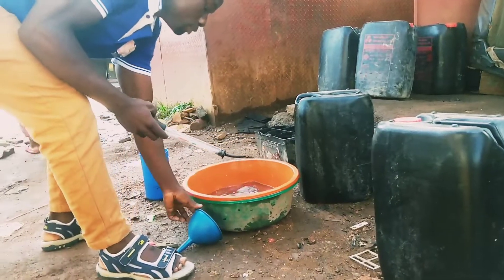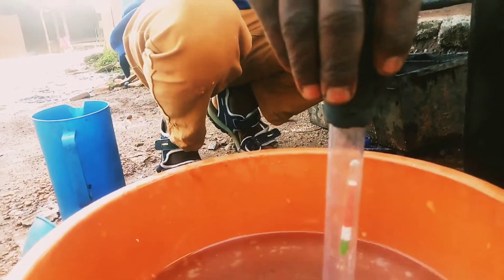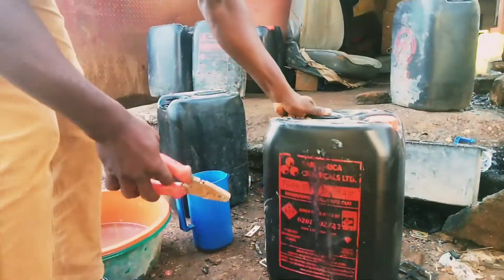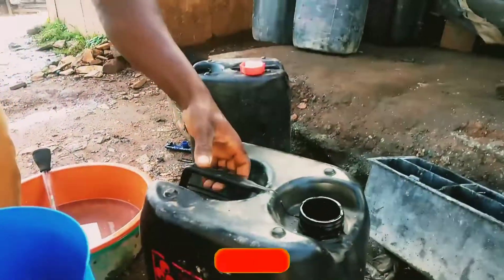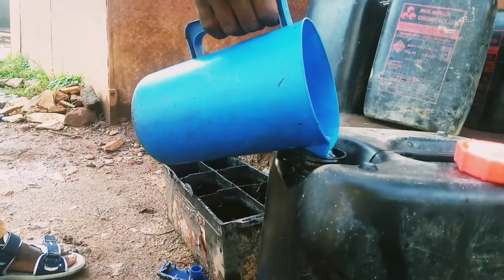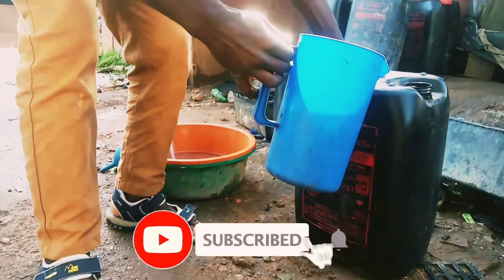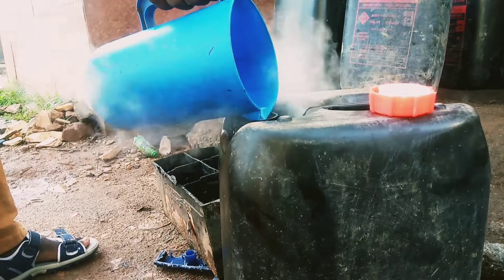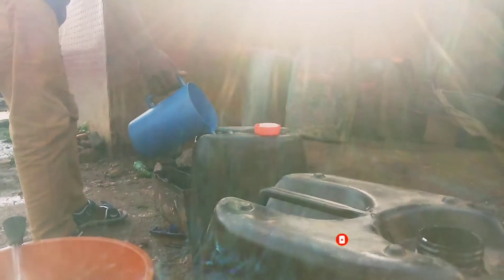How to mix sulphuric acid with distilled water.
learn how to dilute battery acid. | Lead Acid Battery